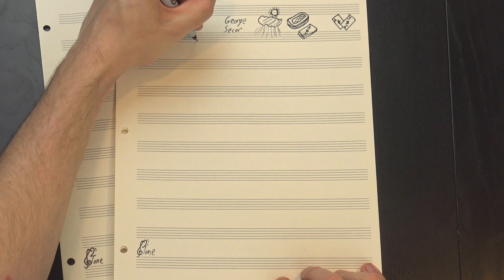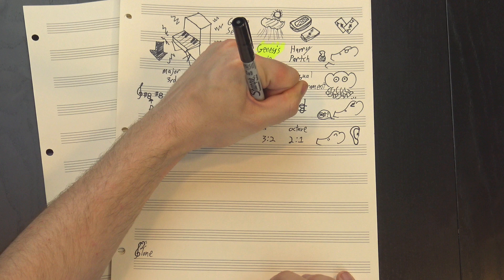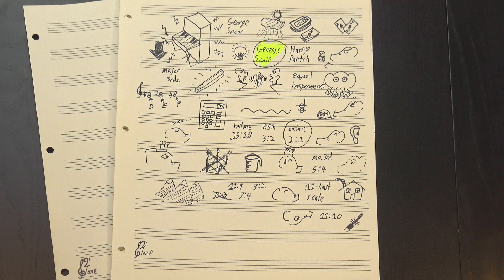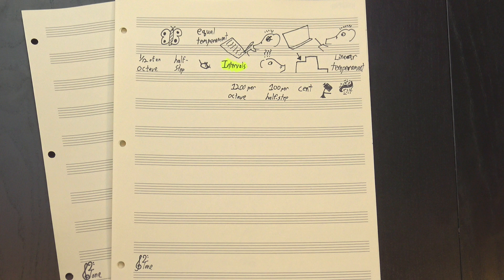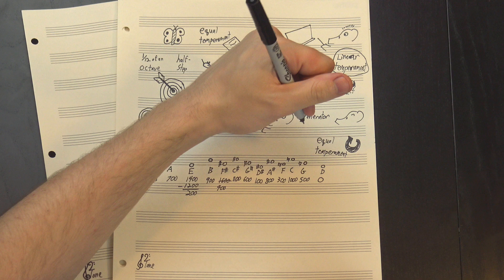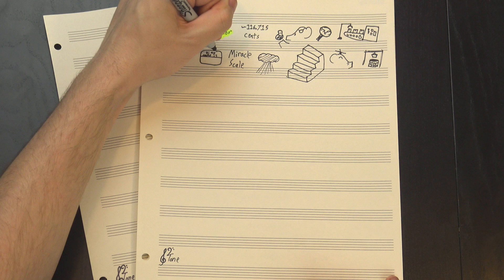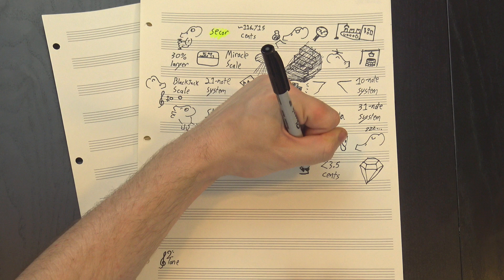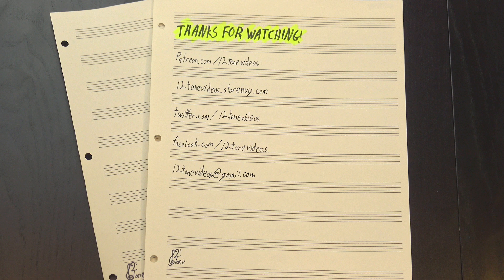George Secor's Miracle Scale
This may be one of my favorite stories of all time. So a while back we talked about the Genesis Scale, invented by Harry Partch in order to free music from the confines of equal temperament. He wanted to create a purer, more beautifully mathematical system, and while his approach never caught the attention of mainstream music, it inspired generations of microtonal theorists, including George Secor, who wondered if it'd be possible to approximate Partch's system within an equal temperament system. Did he succeed? Well, I'll let you watch the video and find out for yourself.

Susan Jones
Jill Jones
Ron Jones
Howard Levine
Elaine Pratt
Ken Arnold
Gabi Ghita
Kaylor Hodges
Brian Etheredge
Mark Yachnin
William (Bill) Boston
Nicolas Mendoza
Josh King
Gene Lushtak
Khristofor Saraga
Pierre-Emmanuel Mc
Tom
Anton Smyk
Michael Hutcheson
Mitchell Fund
David Roulston
Dale Monks

And thanks as well to Henry Reich, Logan Jones, Eugene Bulkin,  Dialup Salesman, Abram Thiessen, Anna Work, Oliver, Jc Bq, Adam Neely, Justin Donnell, Jon I, nico, David Zahara, Michael Fieseler, Rick Lees, Ben LaRose, rhandhom1, Harold Gonzales, Marc Himmelberger, Chris Borland, jason black, Dutreuilh Olivia Andersson, Nick Olman, Joey Strandquist, Daniel Gilchrist, Dakota Williams, billy roberts, Elliot Burke, Alex Atanasyan, Davis Sprague, Amlor, Greg Borenstein, Tim S., David Tocknell, Elias Simon, StarsServant, Steven Kapor, Dave Mayer, Thomás, Justin Bronstein, Justin Aungst, Jerry D. Brown, Luciano Baez, Christopher Wright, Alex, MasterDslay, blalo'u, Adil Abdulla, Sportlunch, Lauren Steely, Fabian, Paul Quine, Anamol Pundle, Josiah R. Hazel, Ohad Lutzky, Bate Goiko, Jon White, Eivind Vatshaug, Nuno Tiago, Kurtis Commanda, Sam, James A. Thornton, Jacob Friend, Benjamin Cooper, Kevin, Joe Galetti, Josiah Scott, Ed Hurtley, Nils Monahan, Liam Mac Aoidh, Bryan Rider, SocialScout, John Bejarano, David Barker, Gerhard Blab, and drunkwookiee64! Your support helps make 12tone even better!